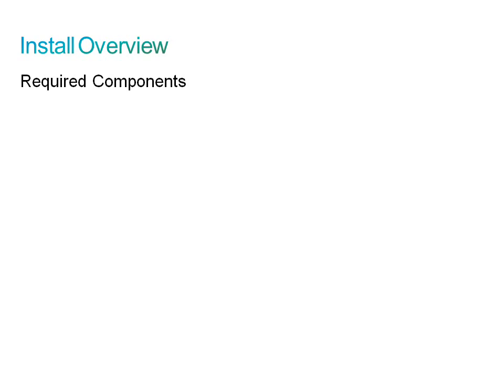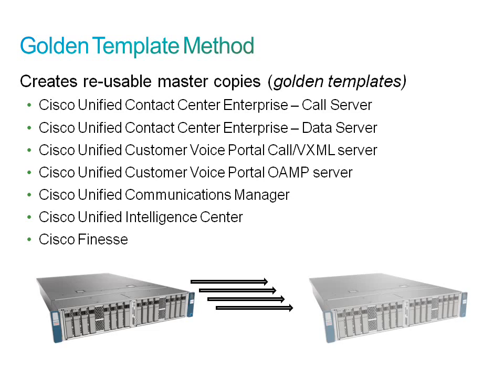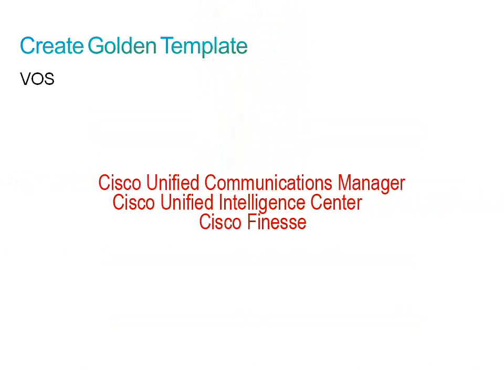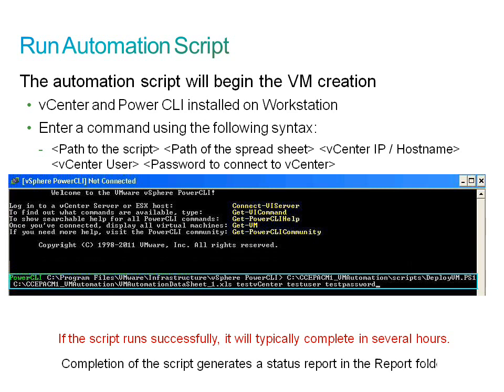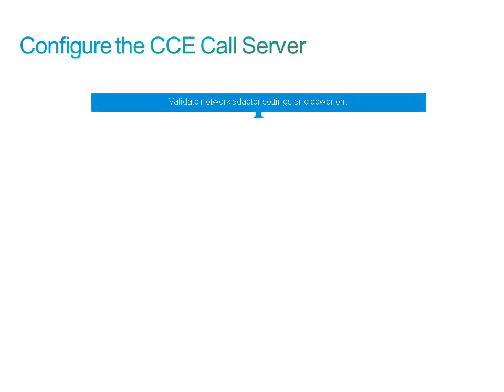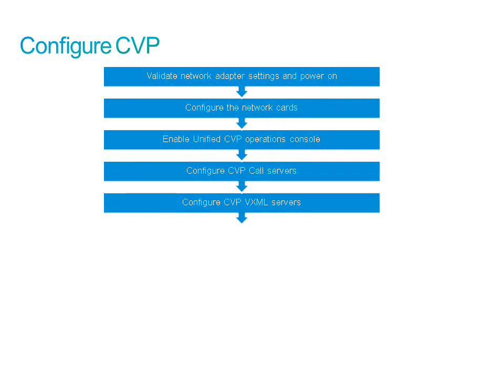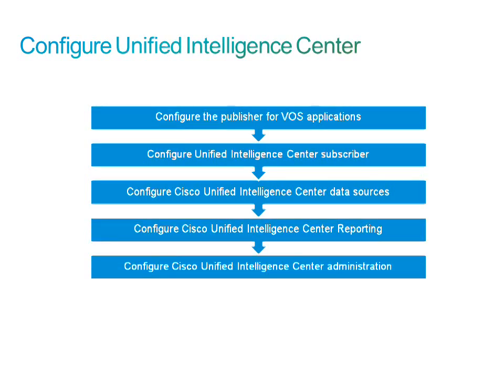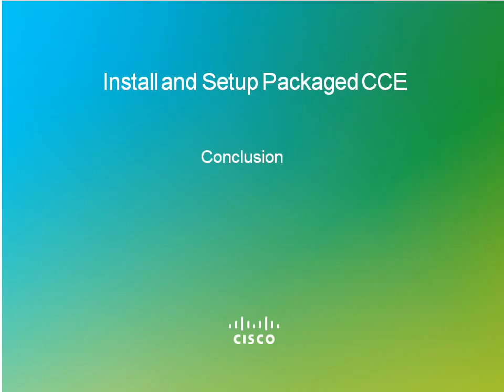Cisco Packaged CCE - VOD 2 - Install and Setup Overview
This training video provides an overview of Cisco Packaged CCE Install and Setup based on the 9.x software release.